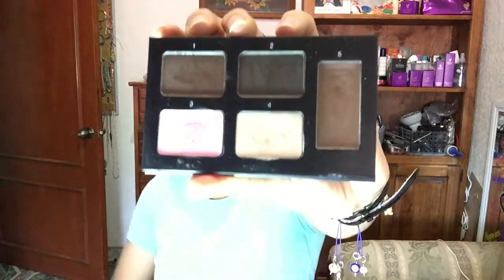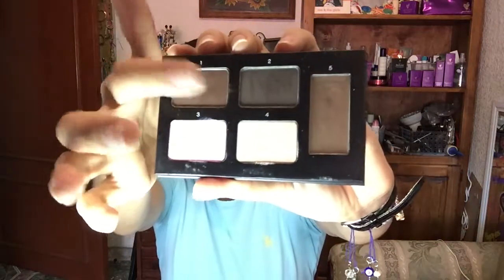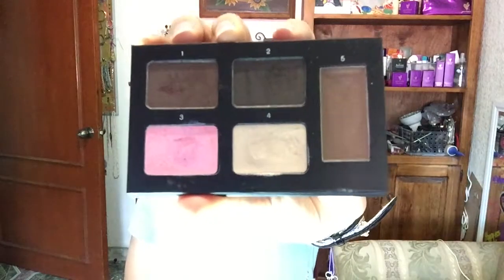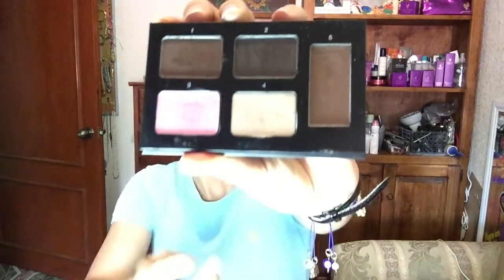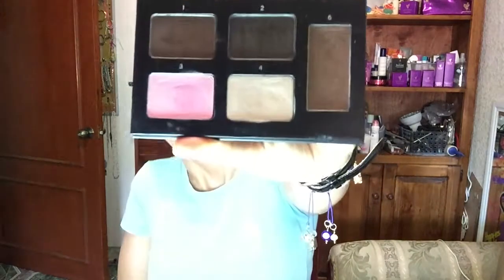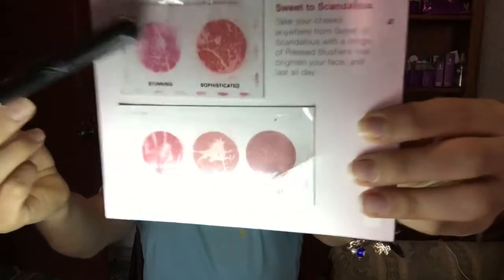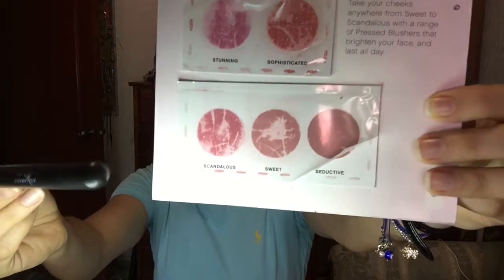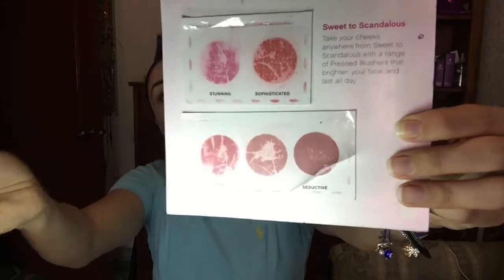Younique Instant Lifting Serum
Pull your best skin forward! Evens out skin tone, minimizes wrinkles and fine lines.  Great for hot summer days!